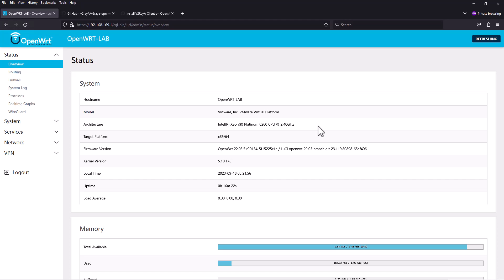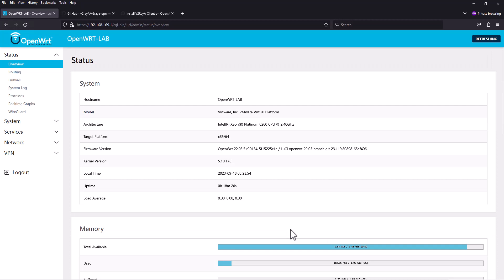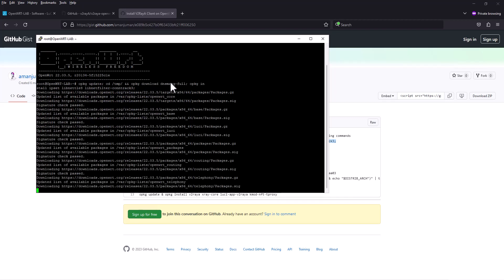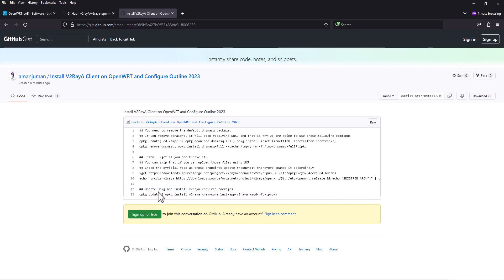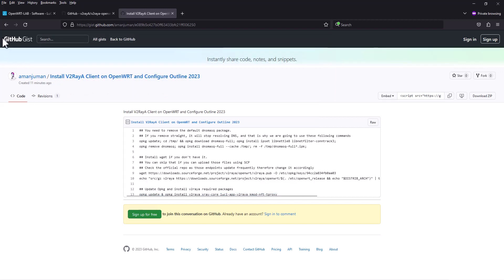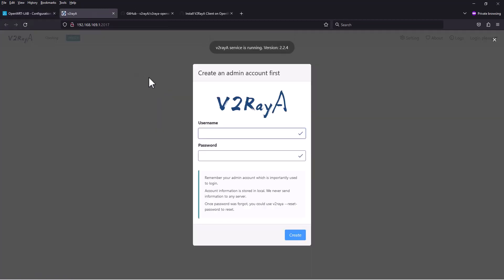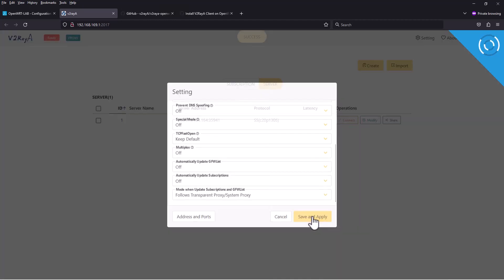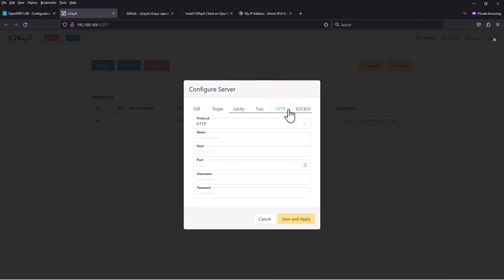Install V2RayA on OpenWRT with Outline VPN Client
Install V2RayA VPN Client on OpenWRT Router
Outline VPN Client Configuration on OpenWRT
Shadowsocks Proxy Configuration on OpenWRT